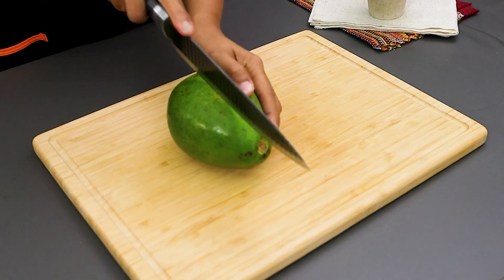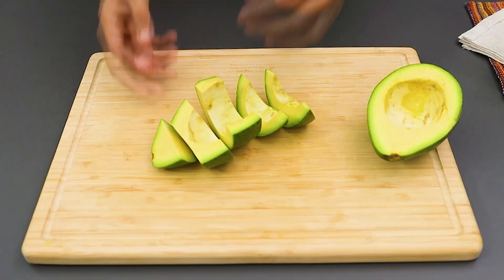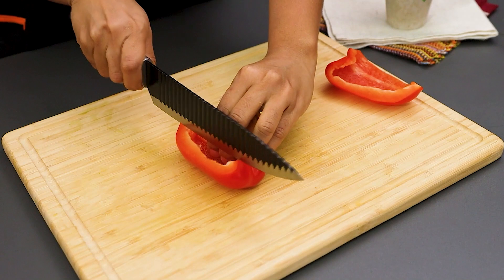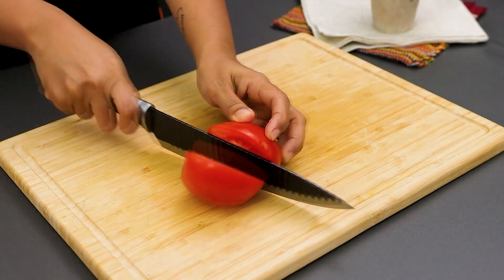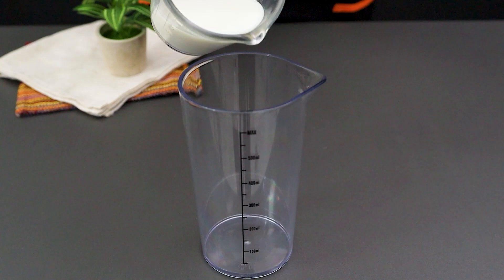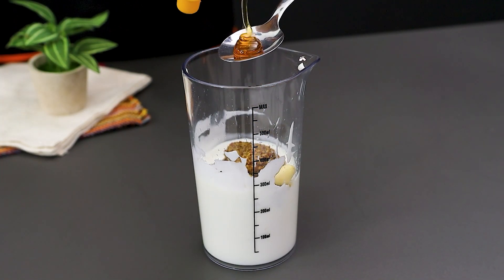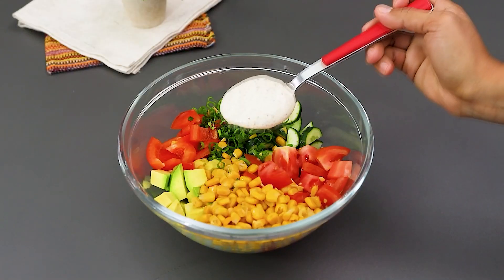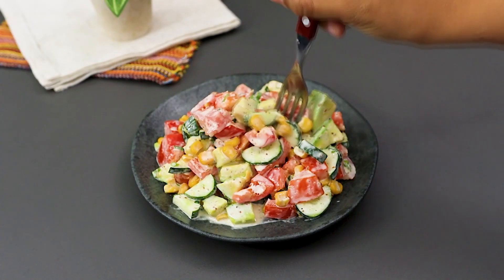Not many people know this recipe! Delicious avocado, cucumber, corn and tomato salad recipe!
If you're looking for a salad that's different and full of flavor, this combination of avocado, cucumber, tomato and corn will surprise you! With fresh and colorful ingredients, this salad is perfect for warmer days and ideal for those looking for a light option that is both nutritious and very tasty. The avocado brings a creamy and smooth texture, which combines perfectly with the crunchiness of the cucumber and the freshness of the tomato. The corn, on the other hand, adds a sweet touch that contrasts superbly with the rest of the ingredients.

Try this delight and feel how incredible a salad can be!

Ingredients:

1/2 pcs. - Avocado
1/2 pcs. - red bell bell pepper
1 pc. - cucumber
1 pc. - tomato
spring onions - to taste
100g - green corn
100ml - milk
220ml - sunflower oil
2 cloves - garlic
1/2 pc. - lemon juice
2 tbsp mustard
2 tablespoons honey